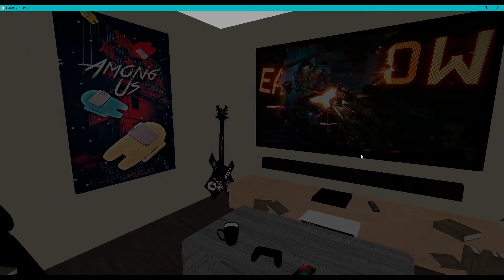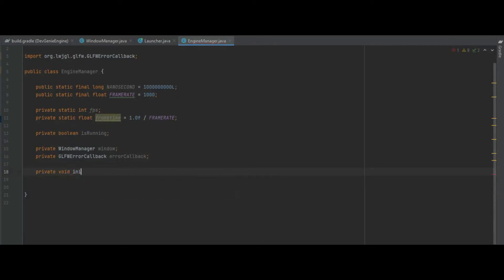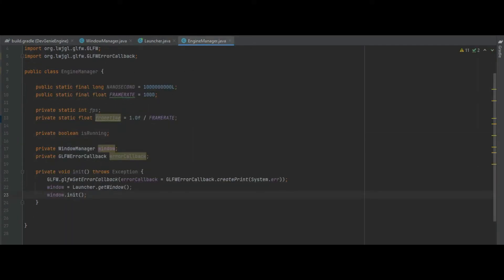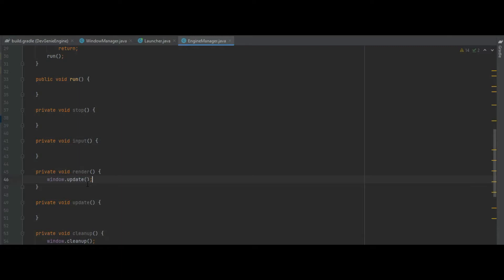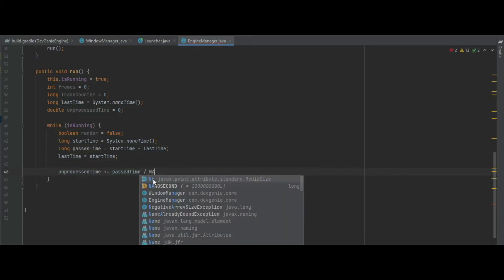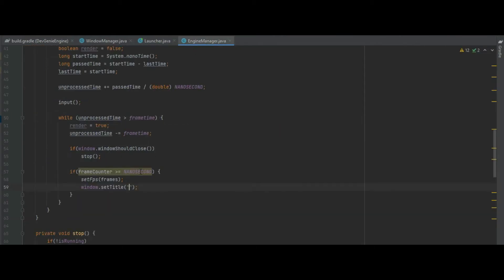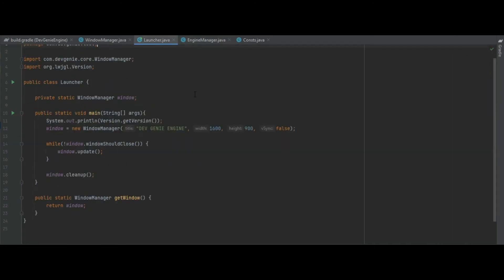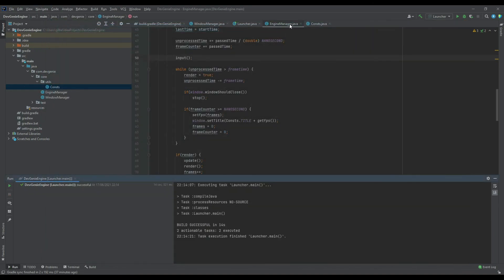3D Game Engine - Game Engine Loop #3 LWJGL / OpenGL Tutorial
Ti mestamp:
00:00 - Intro
00:11 - Engine Manager Class
05:42 - Constants Class
07:07 - Testing